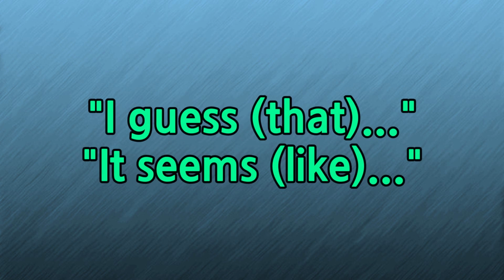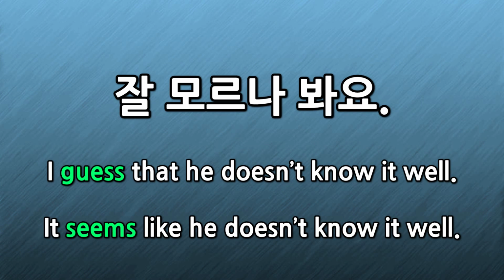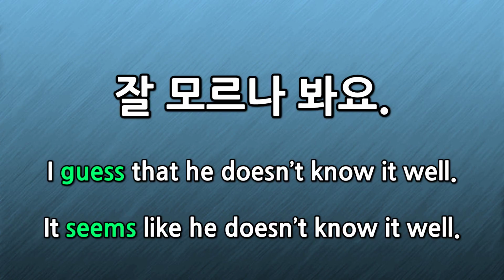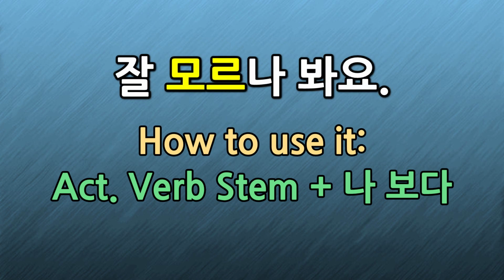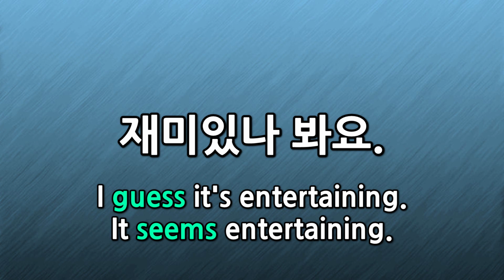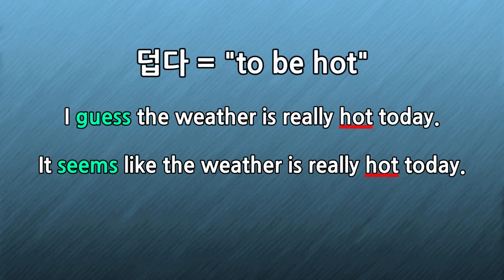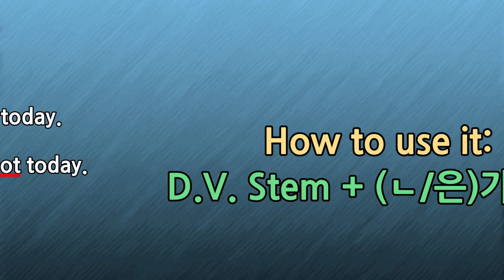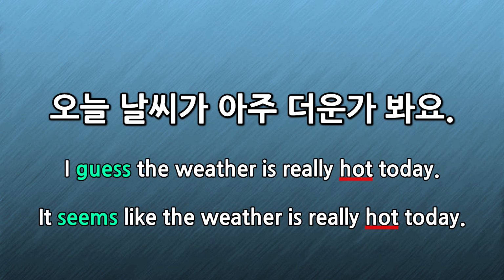Learn Korean Ep. 84: “I guess...” | 나 보다 & 가 보다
Learn how to say “I guess,” “it seems like,” and “it looks like.”